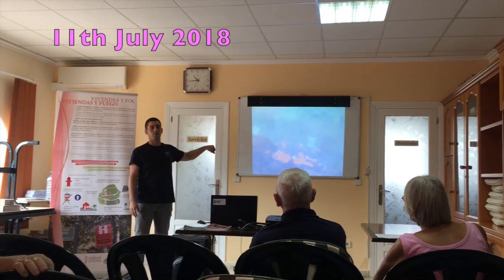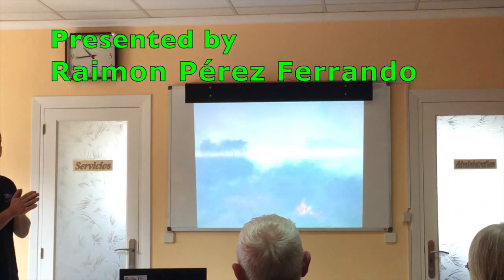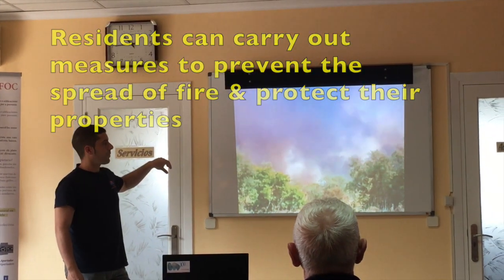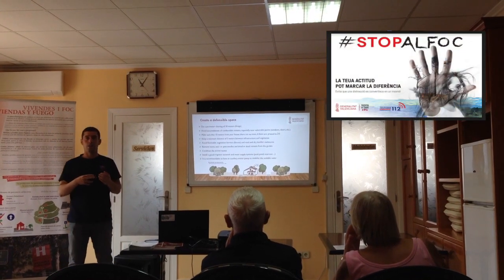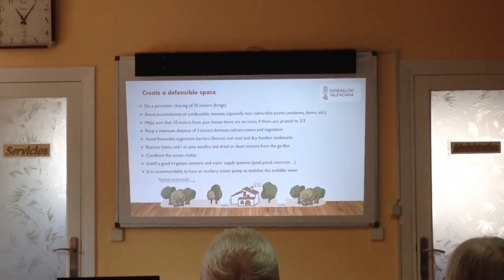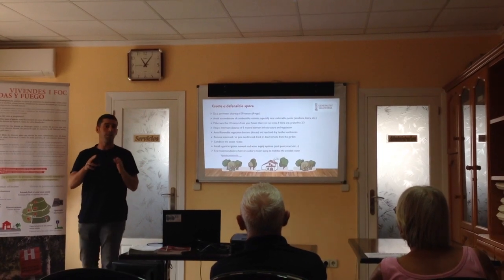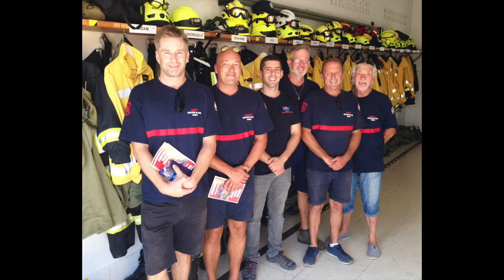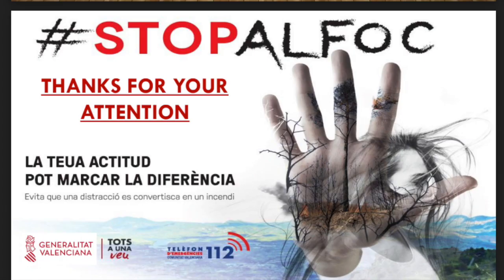What Have The Voluntarios Balcon Al Mar Been Up To Recently?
It's been a busy few weeks for us here in Javea. Here's a mini montage movie to include San Juan, the International Festival, a Piano Concert, Fire on Montgo and a very informative Forestry Fire Prevention talk. Links to the slides in English and Spanish are below:

Stay Safe!!! 😃 Formerly known as Cats Fur Ball - Now Catherine Unlimited